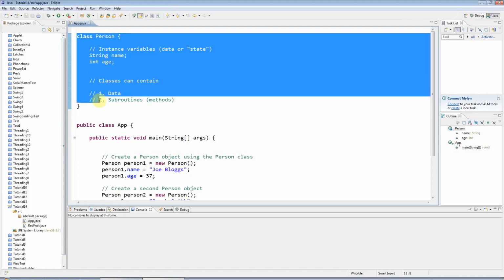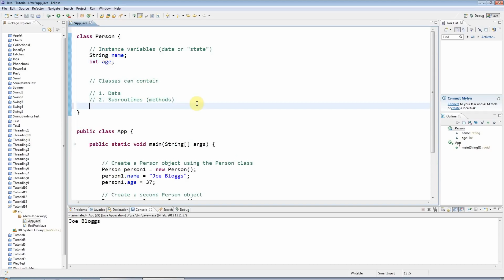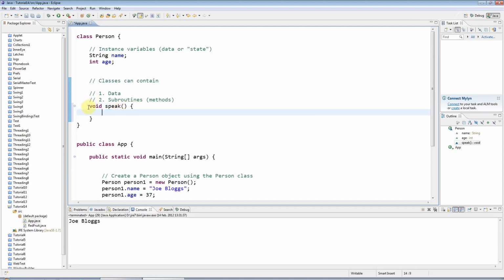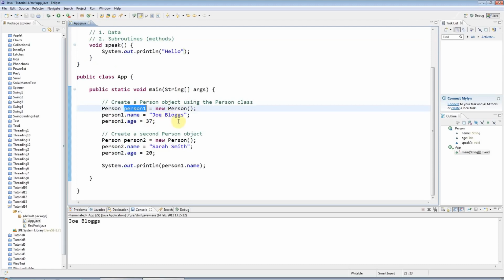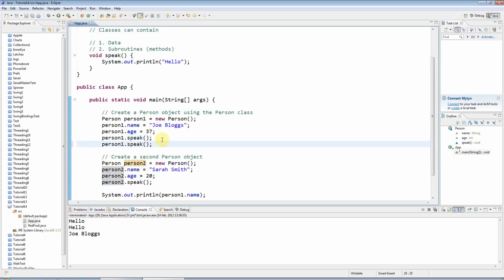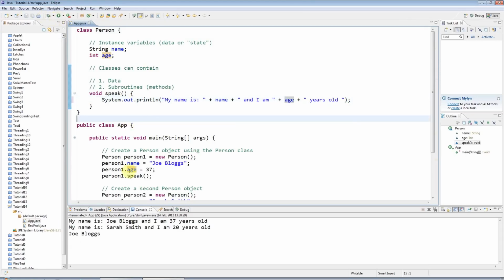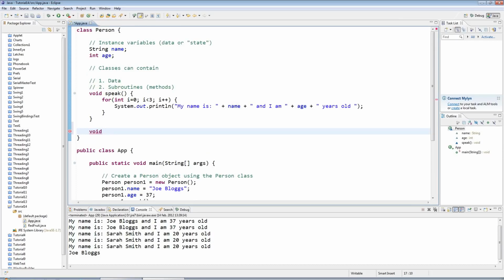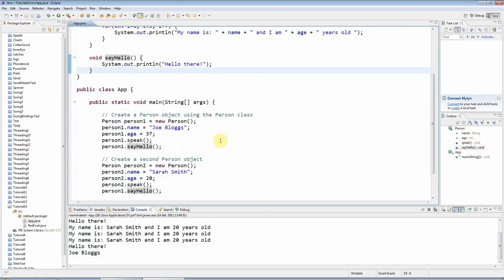Learn Java Tutorial for Beginners, Part 14 Methods